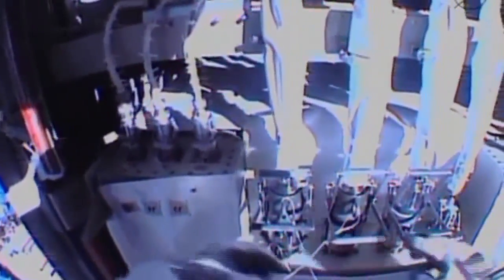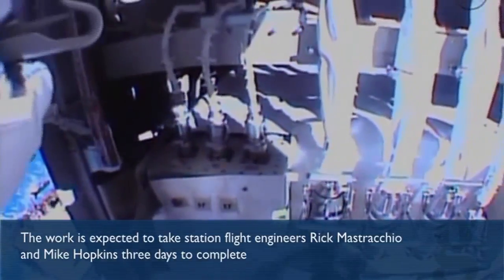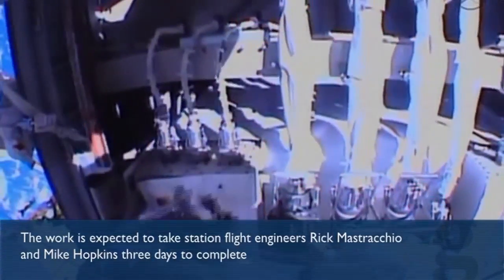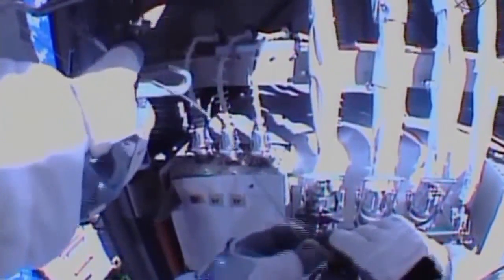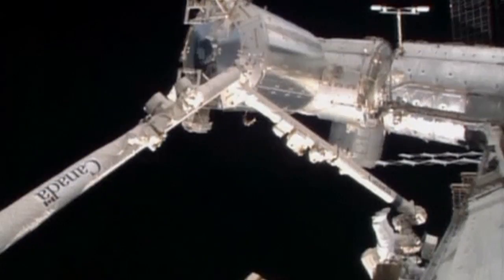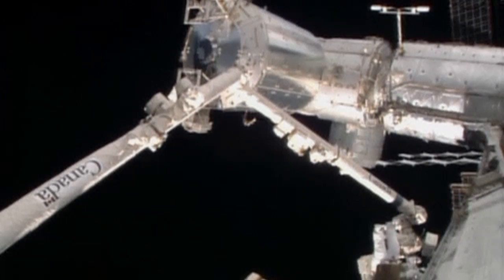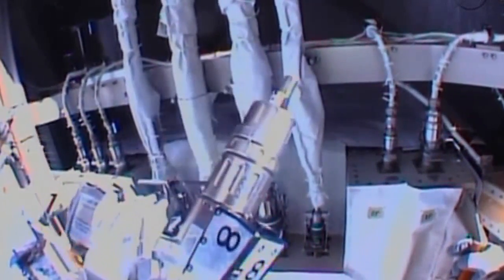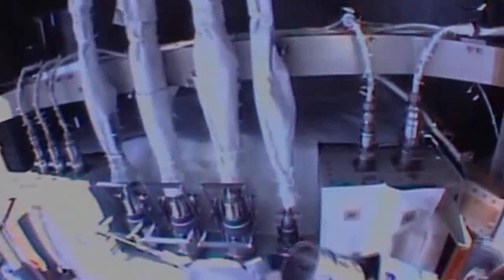Nasa spacewalk to repair International Space Station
Two American astronauts, Rick Mastracchio and Michael Hopkins, embark on the first of three spacewalks to repair the International Space Station's cooling system on Saturday. The space station cooling system, which runs ammonia through the lines, is critical for dispelling heat generated by on-board equipment. It shut down because of a bad valve that made the line too cold. Nasa is using a different valve to try to control the temperature